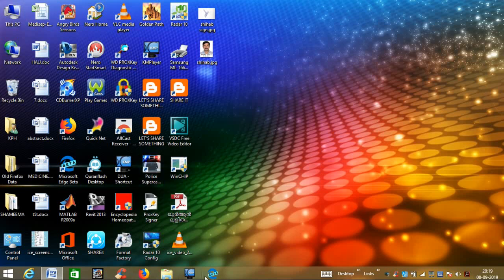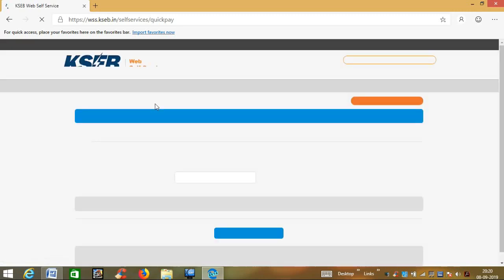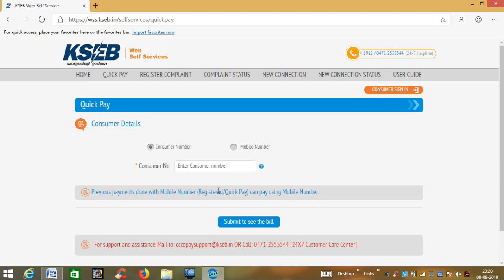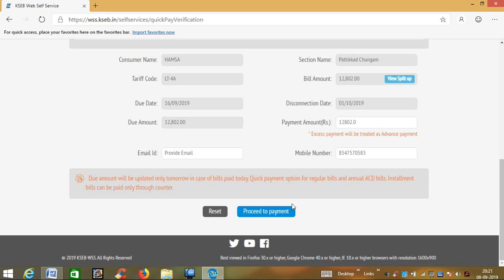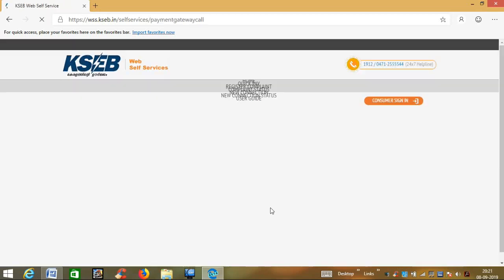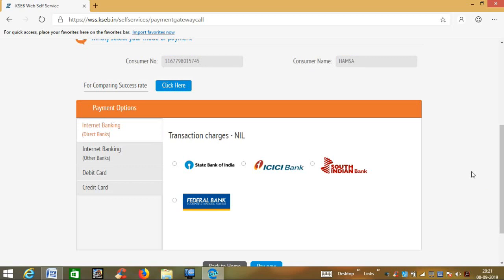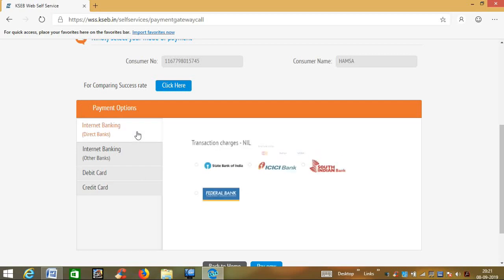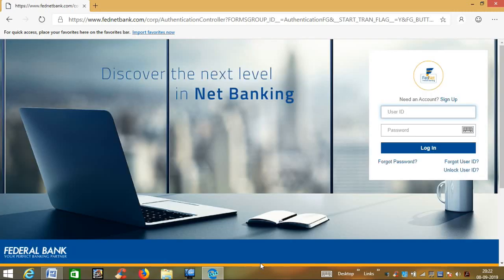KSEB Bill Payment without Registration|KSEB Quick Payment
How to pay kseb bill without creating user id and password?